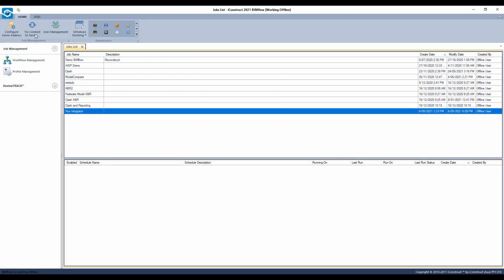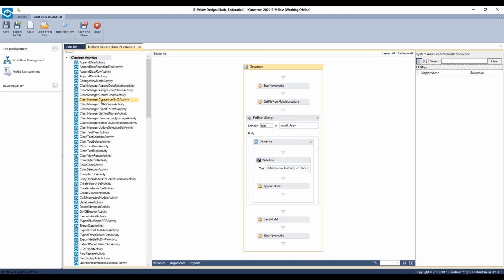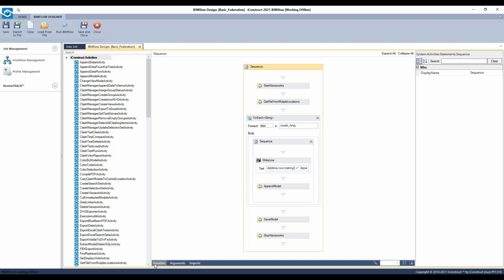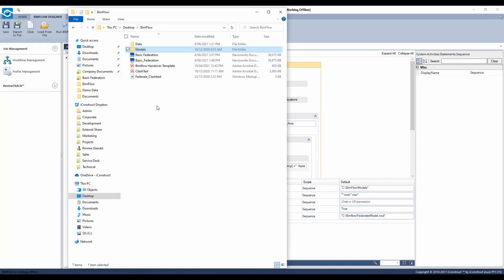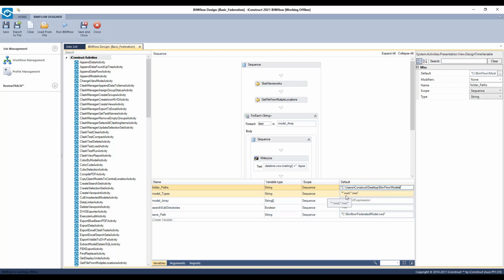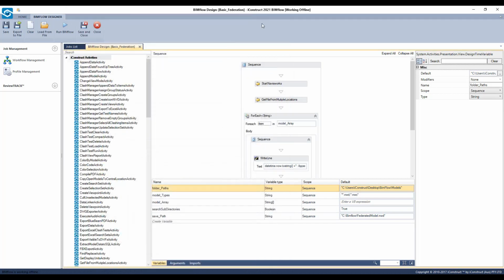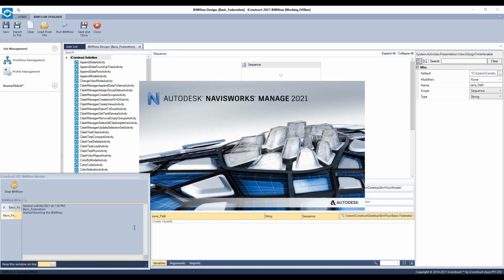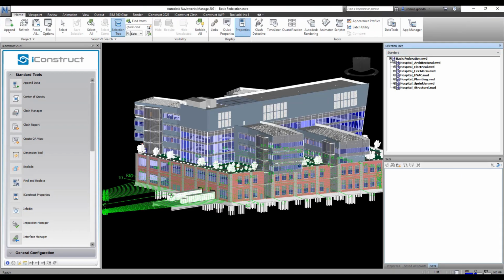BIMflow - Basic Federation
In this video we'll demonstrate how to create basic federation script with BIMflow that will allow you to federate models in parent and child folders in multiple file formats in Navisworks.